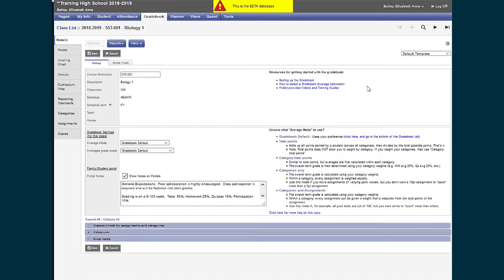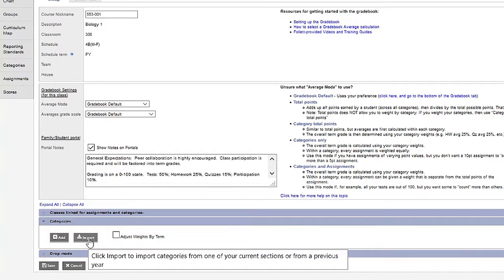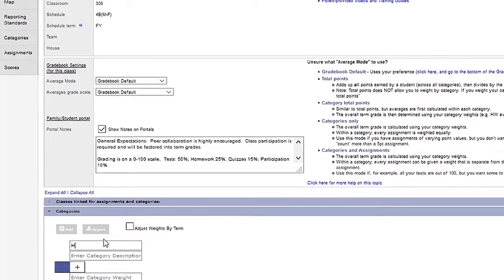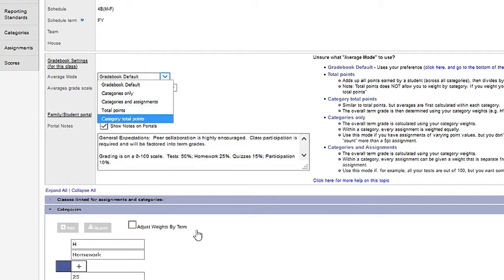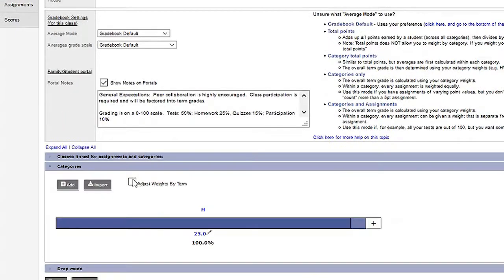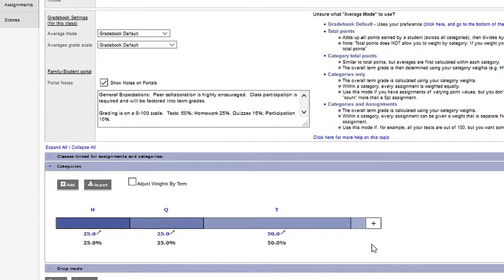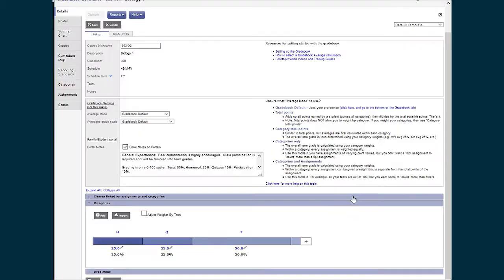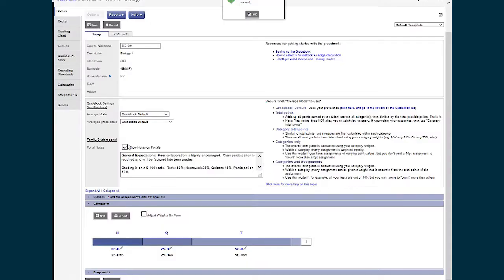Aspen Gradebook: Adding Categories to My Sections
A quick guide to adding Categories to your Sections in Gradebook.

Sign up for the Monthly Digital Learning Newsletter email and click JOIN GROUP!